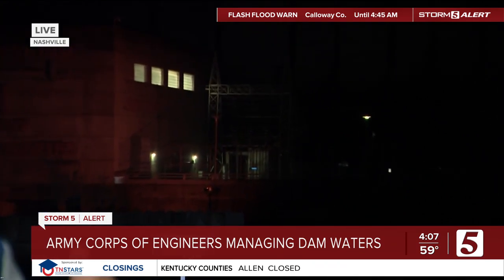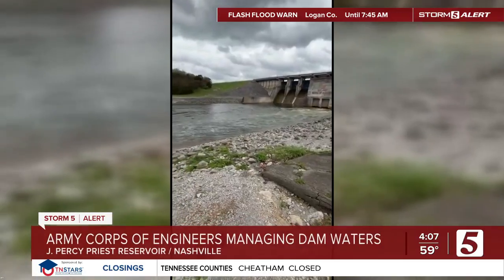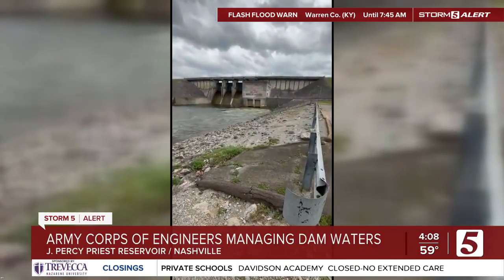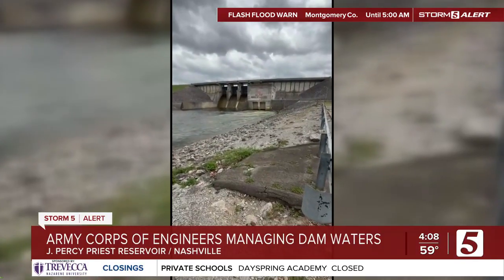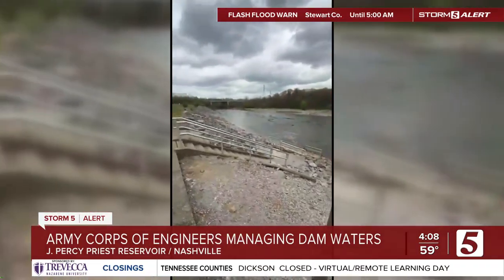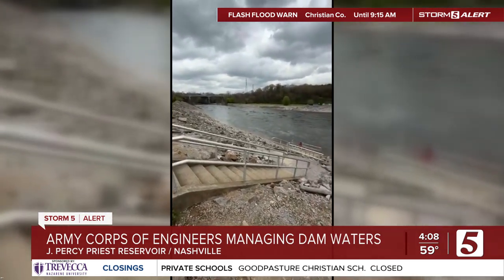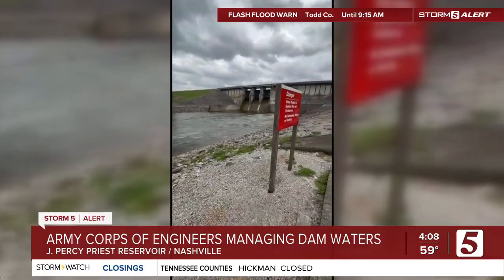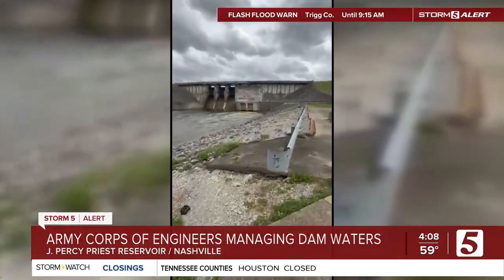Flood Management: Percy Priest Dam prepared for heavy rains and river control measures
When it comes to managing flood levels in the Cumberland River during heavy rains Percy Priest Dam is a critical player.